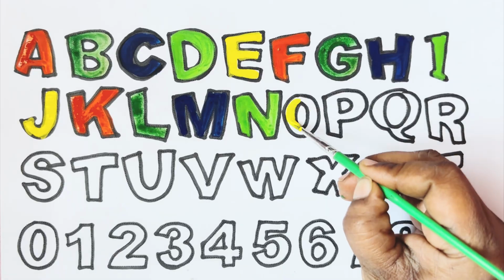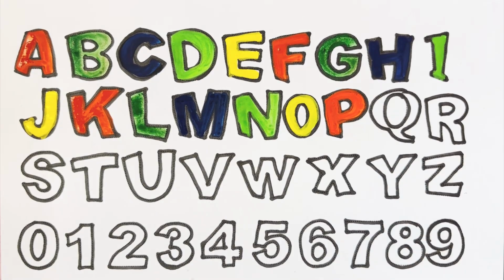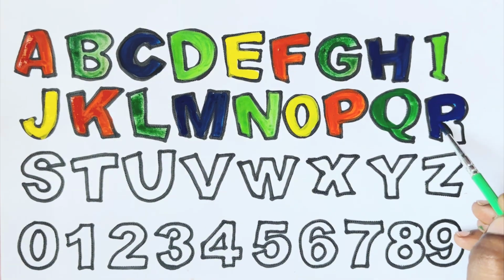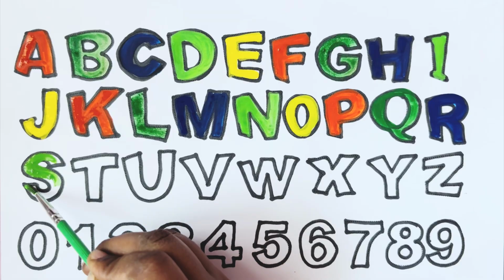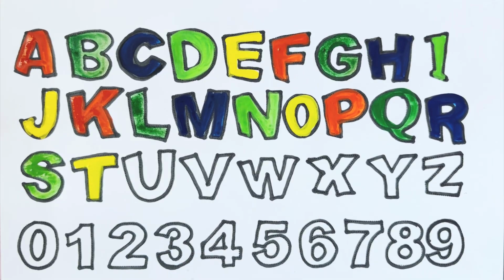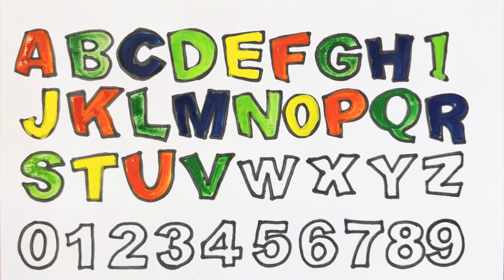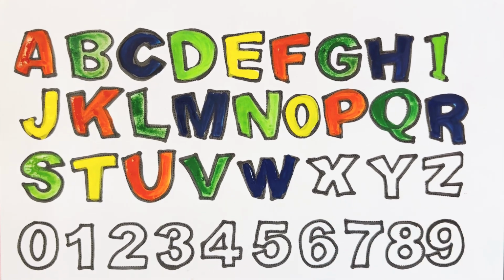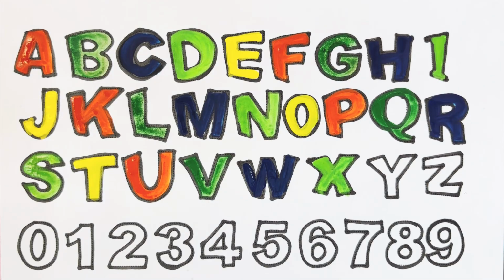A से Z तक Alphabets सीखो मज़ेदार तरीके से 🎨|ABCD Dot Tracing & Coloring for Kids| @AksharonKiGinti ​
A से Z तक Alphabets सीखो मज़ेदार तरीके से 🎨 | ABCD Dot Tracing & Coloring for Kids | Easy Writing Practice

A से Z तक Alphabets सीखें 🎨 | Brush Coloring + Marker Writing Fun | Smart ABCD Learning for Kids | Aksharon ki Ginti

इस वीडियो में बच्चे A से Z तक Alphabets को सबसे आसान और मज़ेदार तरीके से सीखेंगे 👶
हर Alphabet दो स्टाइल में दिखाया गया है:
🎨 Brush Coloring – जिससे बच्चे letters को पहचानें और colors सीखे
🖊️ Marker Writing – जिससे बच्चे सही तरीके से alphabets लिखना सीखें

✨ In this Video, Your Kids Will Learn:
✅ A–Z Alphabets in Colorful Style
✅ Brush & Marker Writing Practice
✅ Letter Recognition with Fun Music
✅ Creative Learning with Colors

Parents, ye video ekदम perfect hai agar aap chahte hain apne bachche ko:
🌈 ABCD likhna aur pehchanna dono ek saath sikhayein
✏️ Fine motor skills aur hand control improve karein
📚 Learning ke sath entertainment ka combo mile

👶 Ideal for: Toddlers, Nursery, LKG & UKG Kids
🎵 Background me soft fun music hai jo learning ko aur engaging banata hai!

ABC123MagicMinds – Where Fun Meets Learning! 🌟

Yours Queries :

A to Z Alphabets for Kids
A से Z तक Alphabets सीखें
ABCD Brush Coloring Video
Marker Writing Practice for Kids
Fun ABCD Learning for Toddlers
Alphabet Coloring Hindi English Mix
Colorful ABCD Writing for Kids India
Preschool ABCD Tracing Video
Kids Alphabet Writing Step by Step
ABCD Fun Learning Video for Children
ABCD A to R Hindi English
Learn ABCD with Brush & Marker